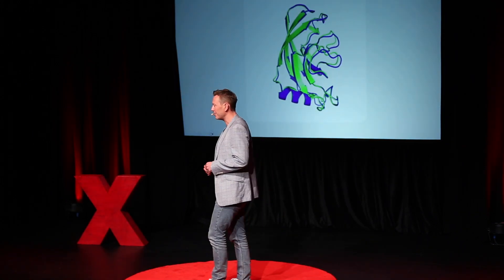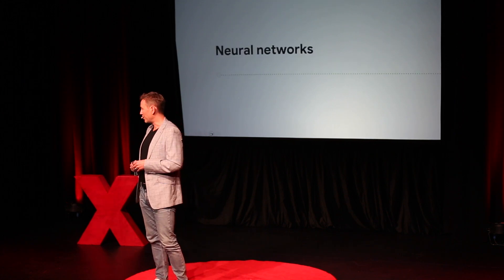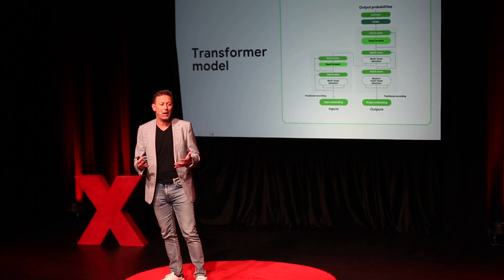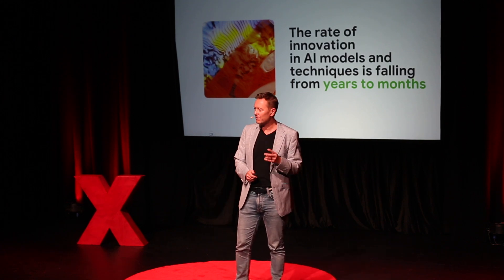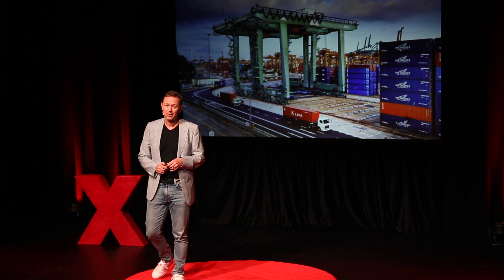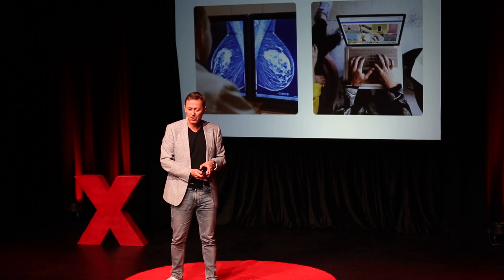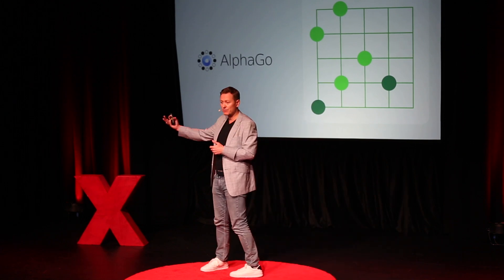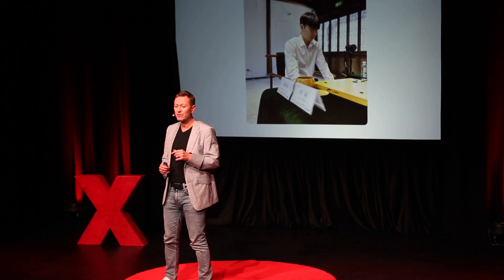How AI Is Advancing Innovation From Years To Months | Matt Zwolenski | TEDxYouth@ReddamHouse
Matt Zwolenski explores the transformative power of artificial intelligence in addressing major global issues. It covers advancements in neural networks, machine learning, and the democratisation of AI, illustrating how rapid innovation is accelerating from years to months.  Matt isn't just leading the charge in cloud technology – he's shaping the future of how Australia and New Zealand interact with technology & AI. As the head of Google Cloud's technology team in the region, Matt not only has expertise in Cloud &  AI, but he's also passionate about building trust and safety into every digital experience.
Think of him as a digital architect, helping enterprises and startups navigate the exciting world of innovation and technology break-throughs. He's the one they call to craft winning AI strategies, streamline software development, and build ironclad security.
Matt's journey to the forefront of AI began long before Google. He honed his skills at tech giants like Dell Technologies and EMC, and even wrote a book on hybrid cloud (literally!). He's a certified Google Cloud expert, holds an MBA and Computer Science degree, and – just for fun – is an avid scuba diver and surfer. This talk was given at a TEDx event using the TED conference format but independently organized by a local community.